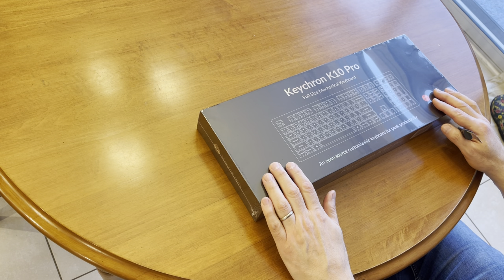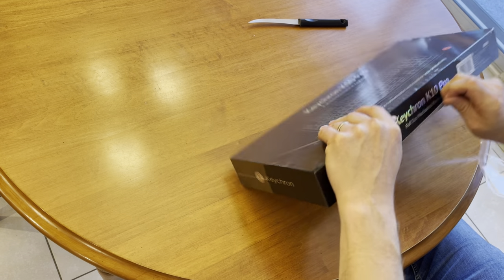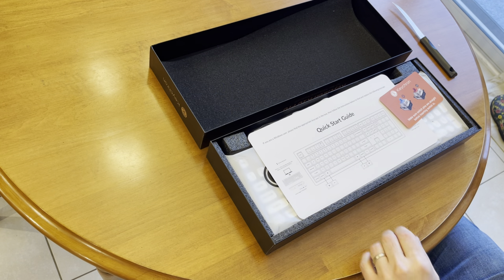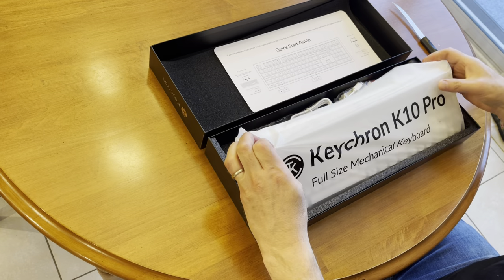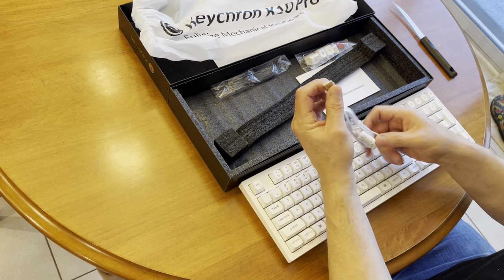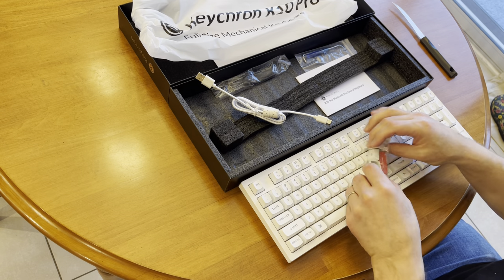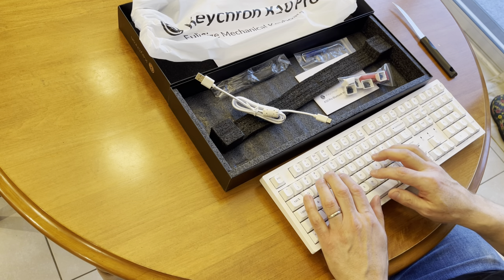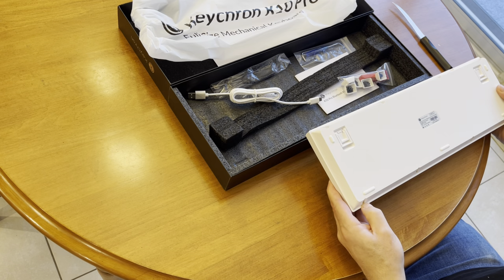Keychron K10 Pro Unboxing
An unboxing video of my new Keychron K10 Pro keyboard, which just arrived from Shenzhen, China.

This keyboard features brown switches and white keycaps.